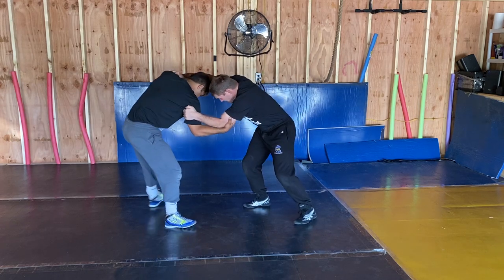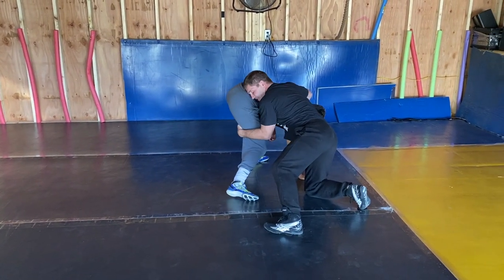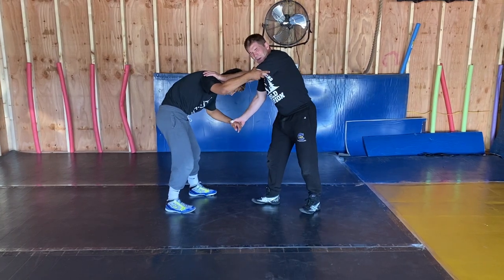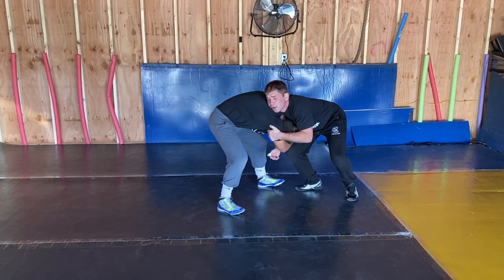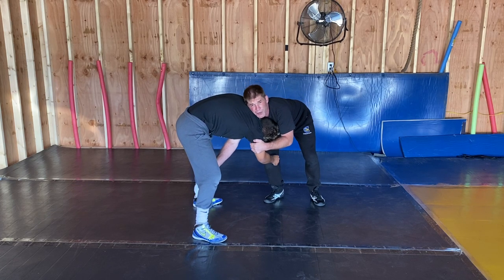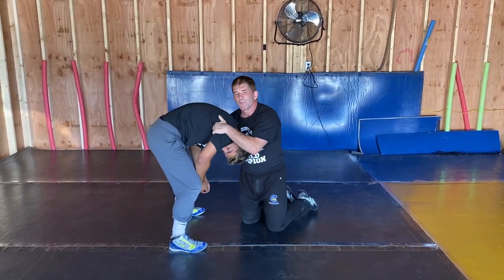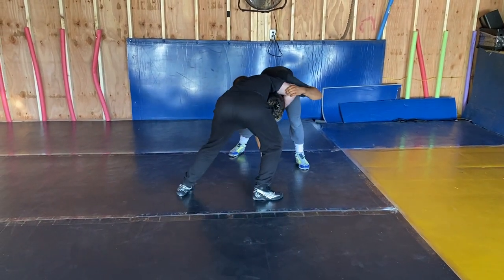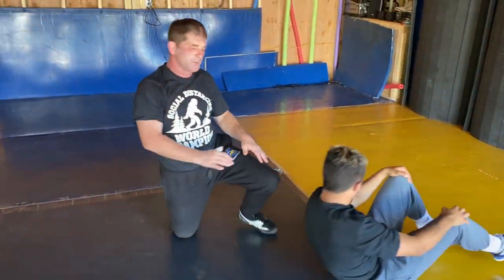Kevin Roberts Dresser Dump 2020